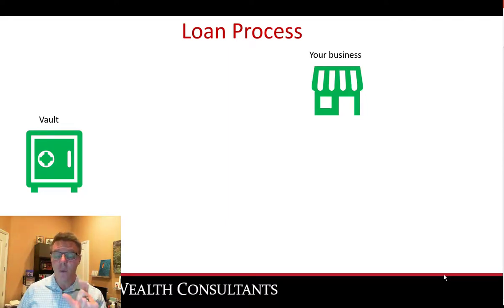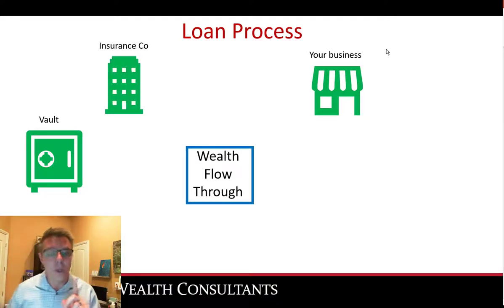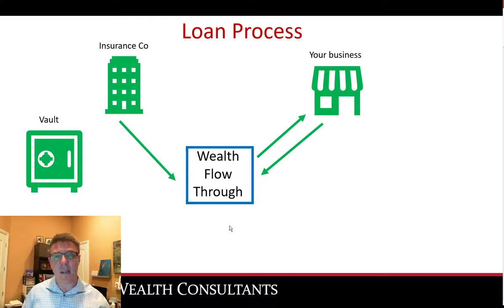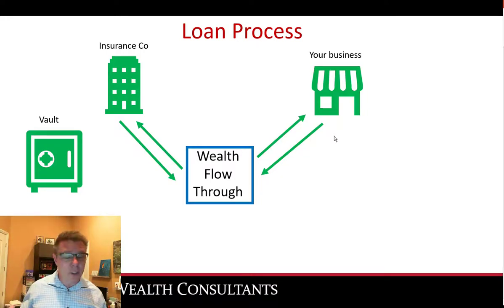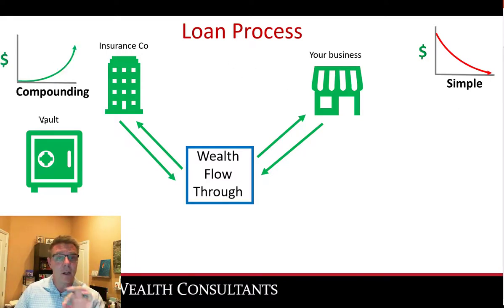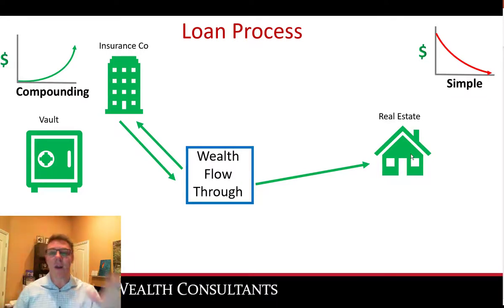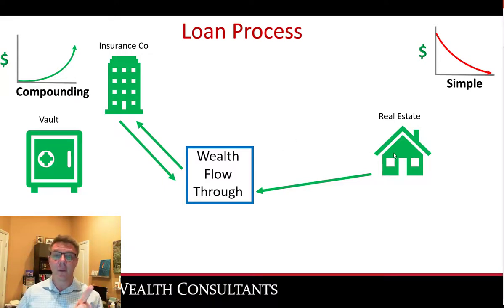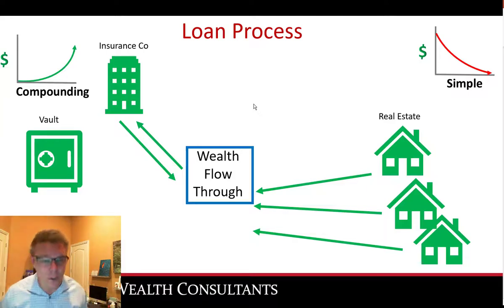IBC Business Loan Process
If you want to deduct the interest you pay on a policy loan, you need to follow this process.  In addition, the loan MUST be for investment/business purposes in order for the interest to be deductible.
See your tax professional to verify the interest is deductible for your situation